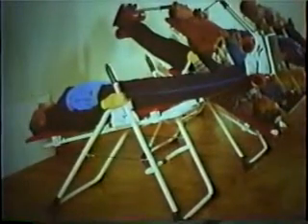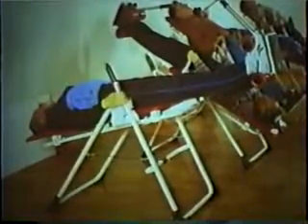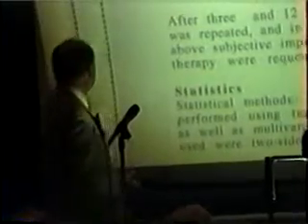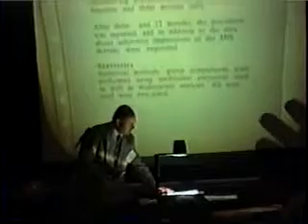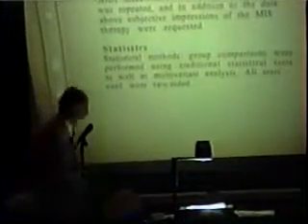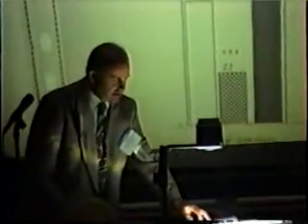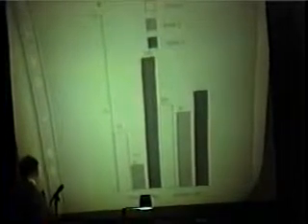Mastercare Study PhD Dimberg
Effects of gravity-facilitated traction of the lumbar spine
in persons with chronic low back pain at the workplace.